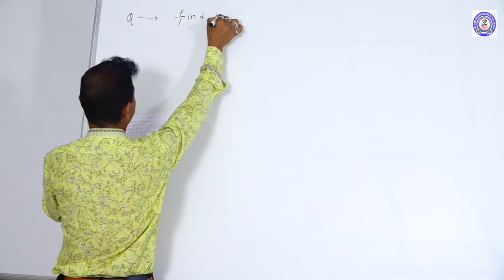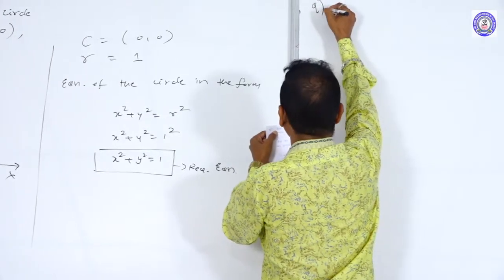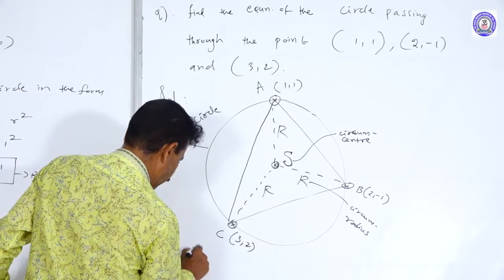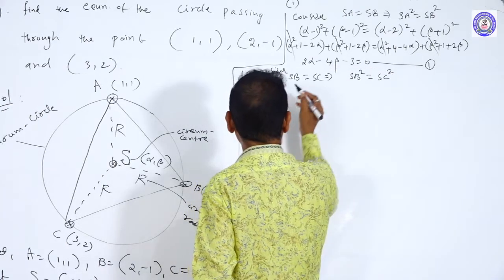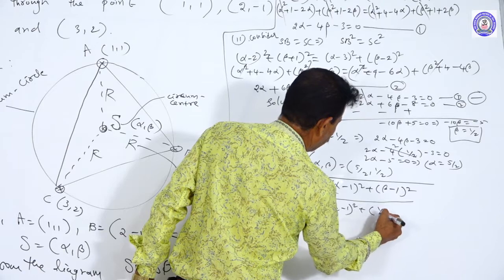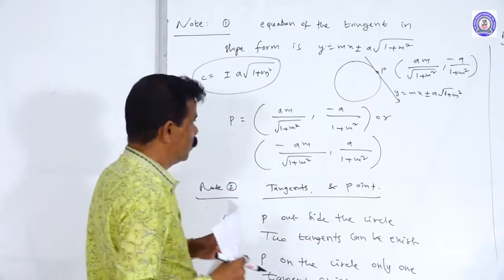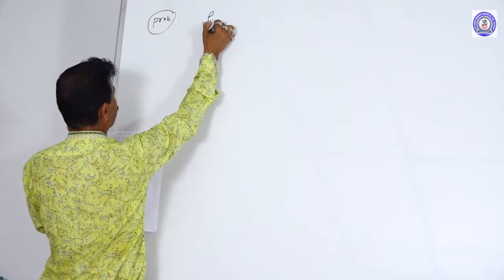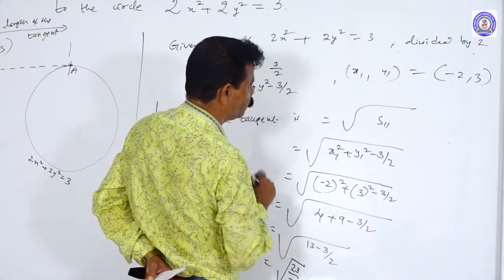12 TH STD- MATHS - BOARD LEVEL - CIRCLES -CO-ORDINATE GEOMETRY- [ Mr.GOLI SAMMAIAH ]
12 TH STD-  MATHS - BOARD LEVEL - CIRCLES -CO-ORDINATE GEOMETRY- [ Mr.GOLI SAMMAIAH ]